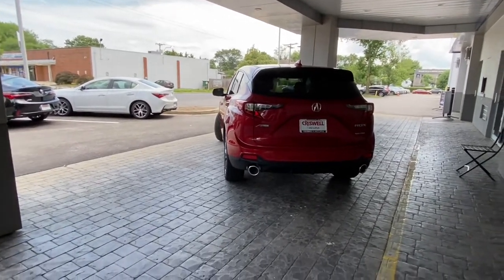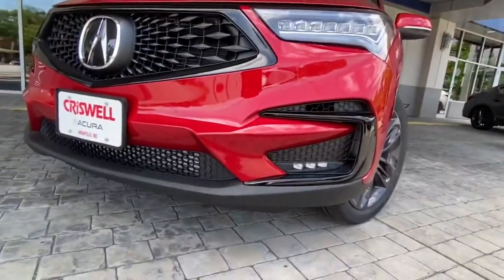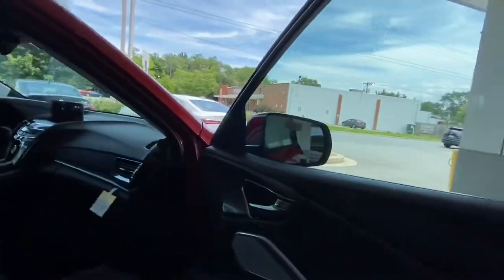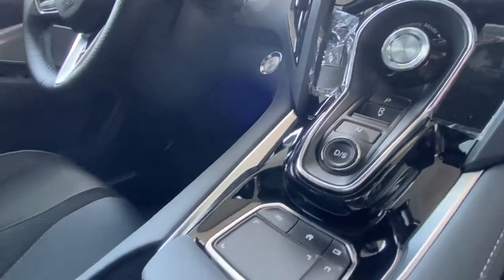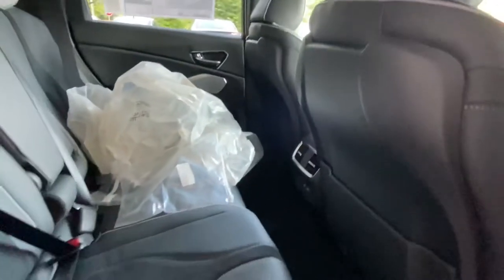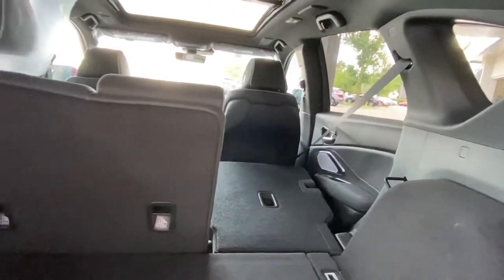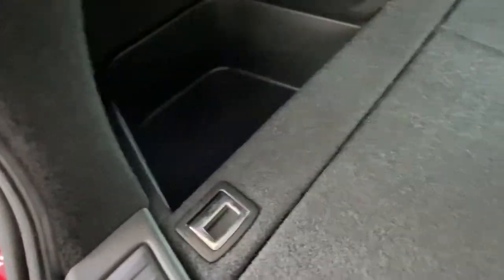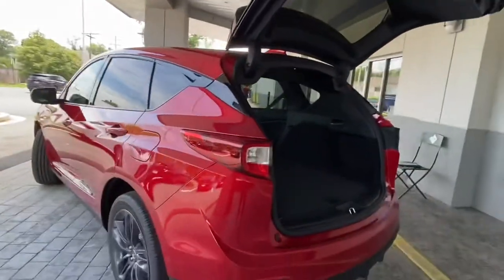2021 RDX A-Spec, Walk Around, Cargo area Review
I have the hiccups lol. Excuse the pauses in speech. Just going over the exterior, how to lock and unlock the vehicle with the passive system, as well as cargo space and how to operate the tailgate height adjuster. Hope you enjoy!